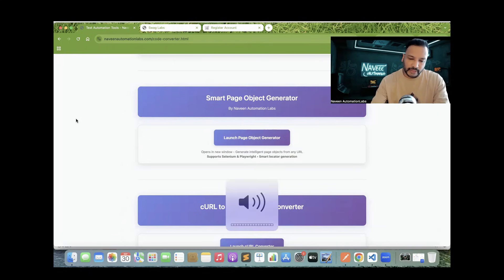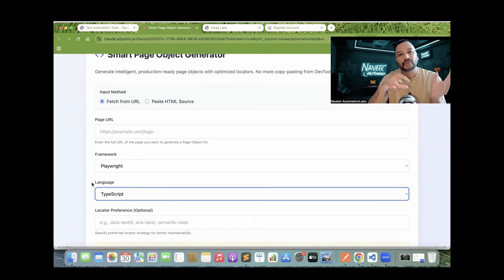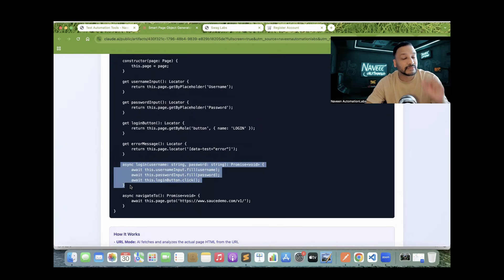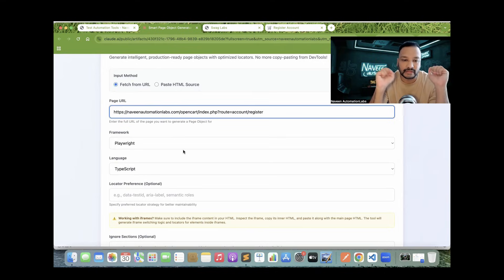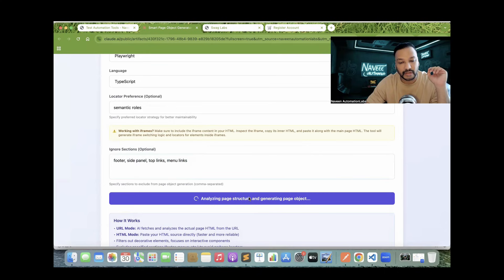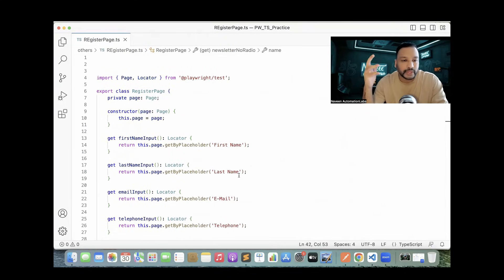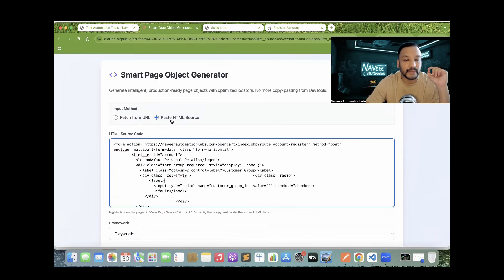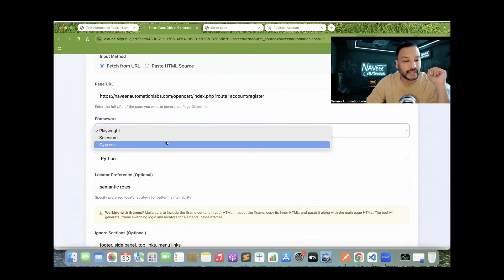Generate Playwright Based Page Objects (Page Classes) in Just One Click | Generate Smart Locators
Click on : "Launch Page Object Generator"
Login with your free claude.ai account
and start using it.

Naveen AutomationLabs Paid Courses:
GIT Hub Course: